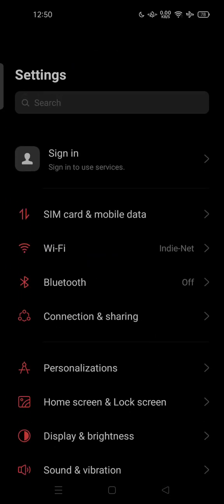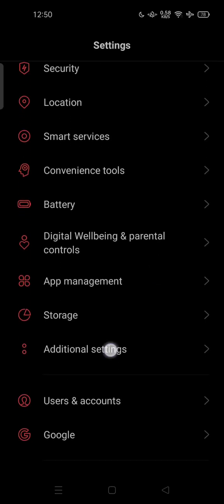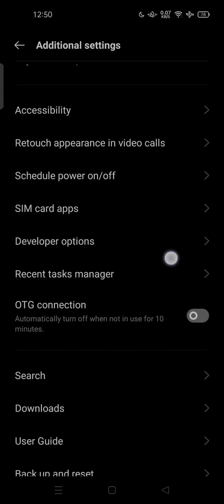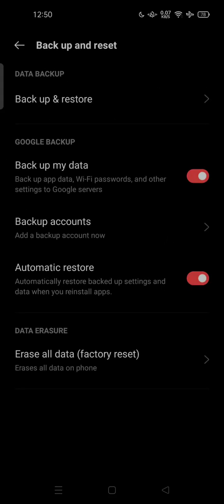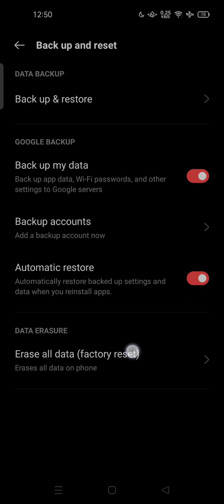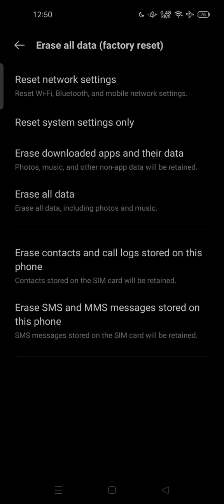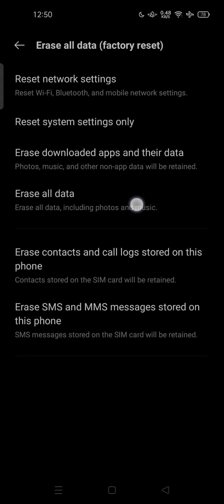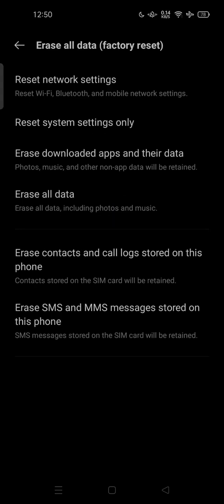❤ No sound on your phone? Here is the simple solution. (For Android Phones) | Troubleshooting